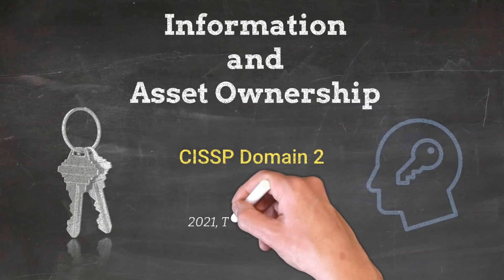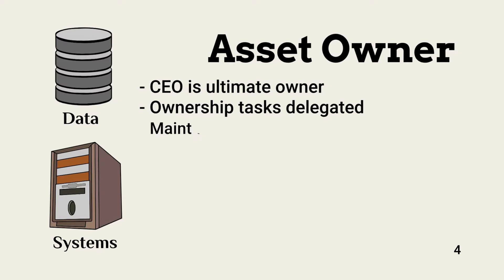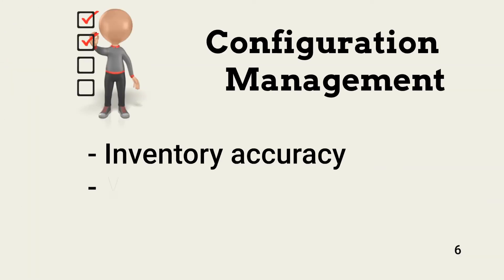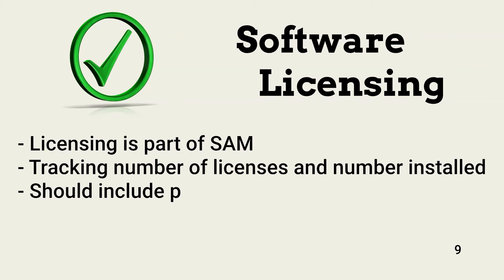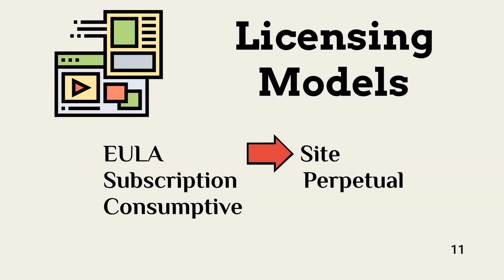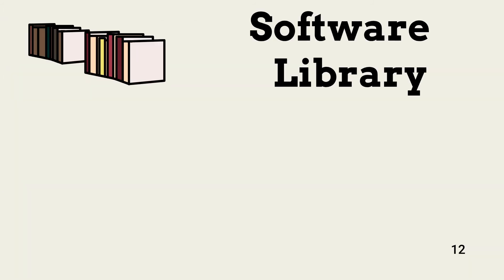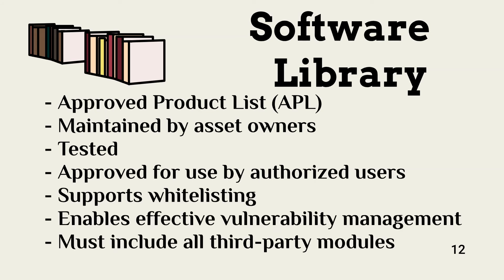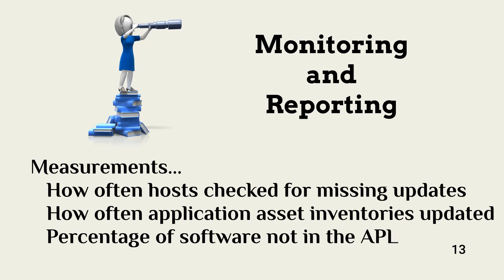Information and Asset Ownership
In this lesson, I describe asset ownership, why itis necessary, and owner responsibilities.
- Why ownership is important (00:09:00)
- Asset lifecycle (00:29:04)
- What is an Asset Owner (00:58:4)
- Change management (01:45:54)
- Configuration management (02:10:72)
- Software asset management (SAM) (02:30:14)
- Software licensing (03:13:56)
- Software library and approved product list (APL) (06:05:4)
- Monitoring and reporting (08:59:9)